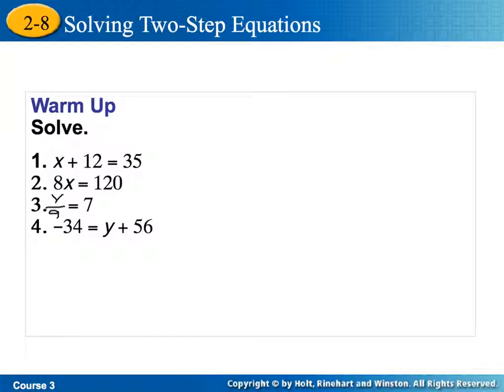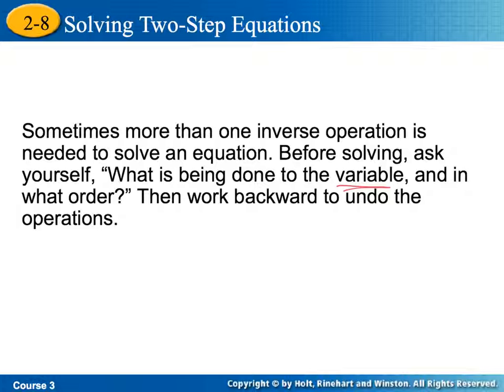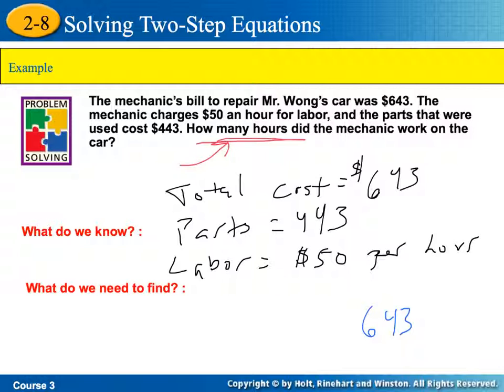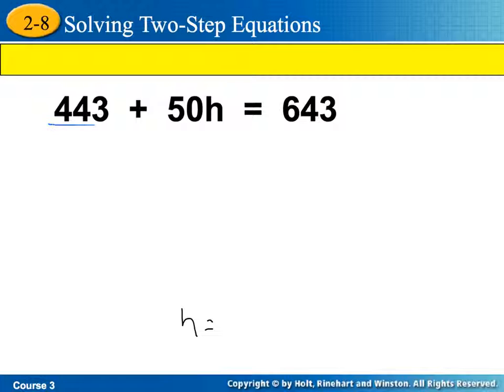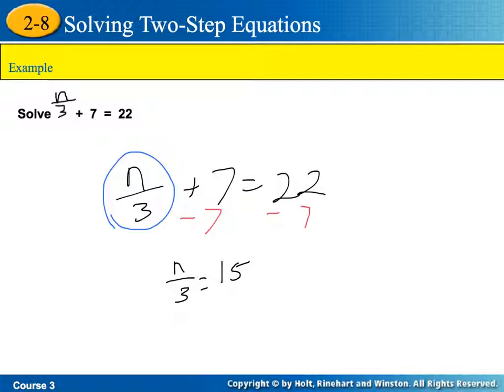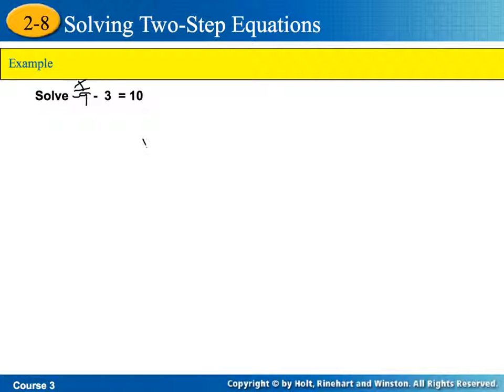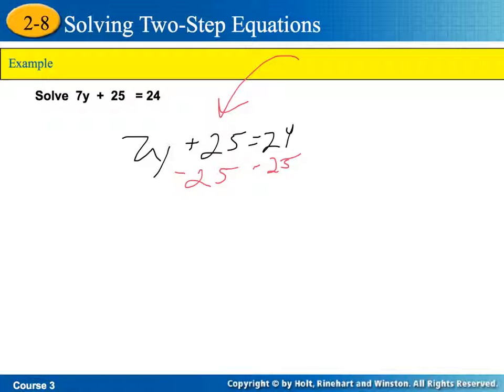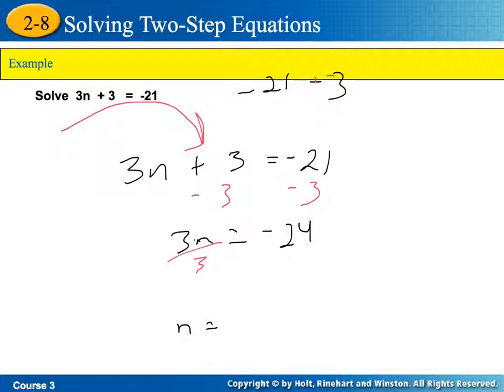Lesson 2.8 PA